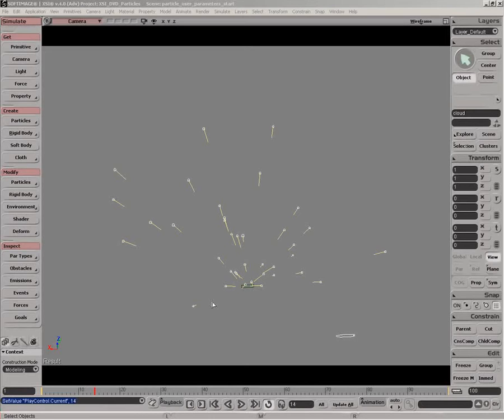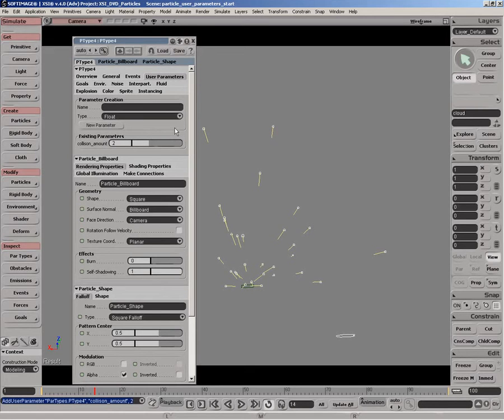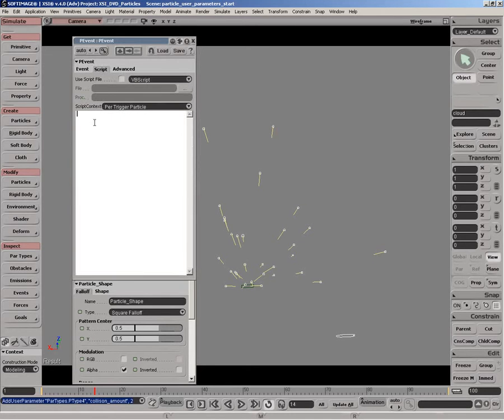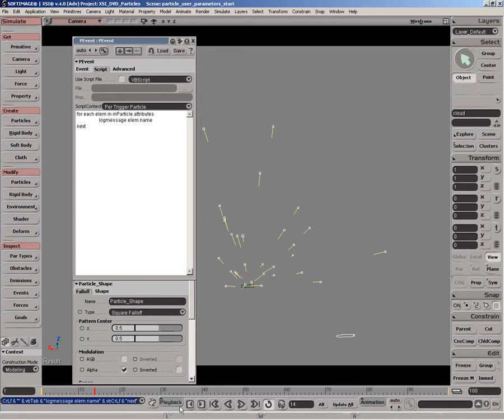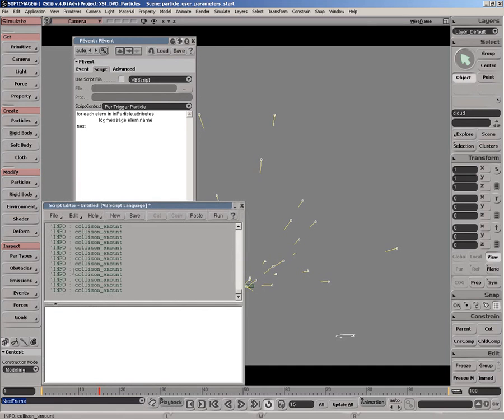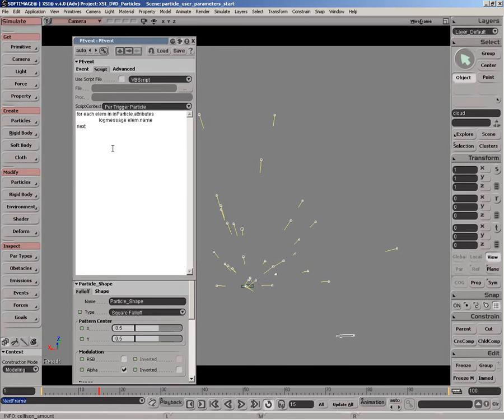Simulation: User parameters